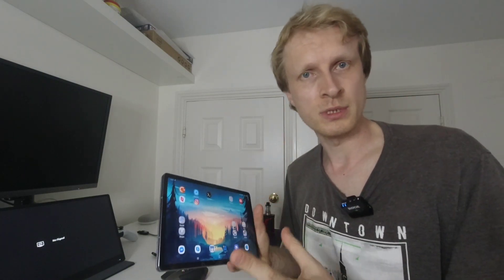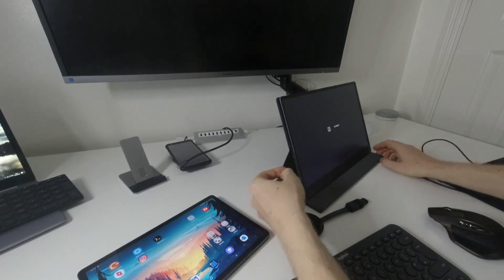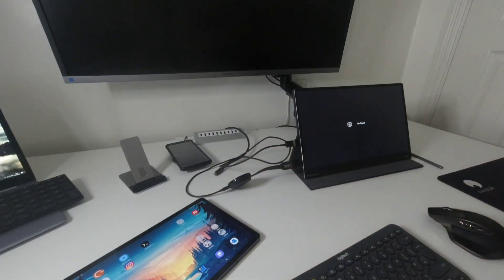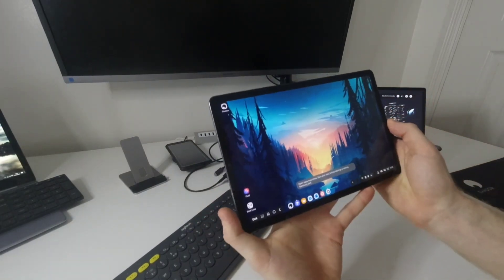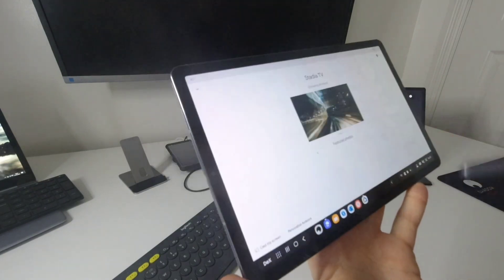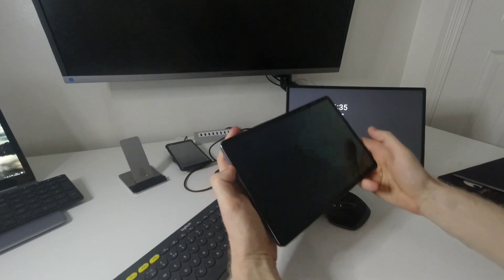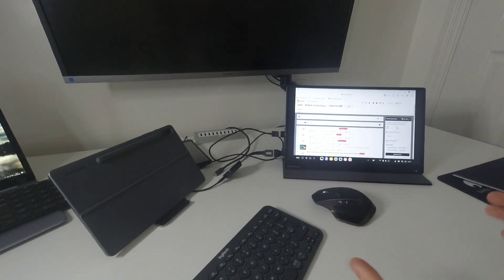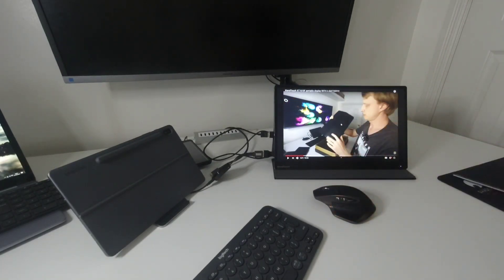Cast Samsung DeX to another screen. Works ONLY on Galaxy Tab devices.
Cast Samsung DeX to another screen. Wirelessly ! At this moment works with Galaxy Tab devices only. similar thing might be achieved with Galaxy phones .. don't know.